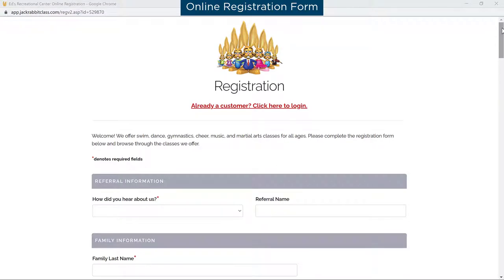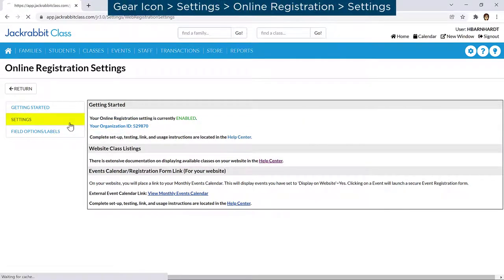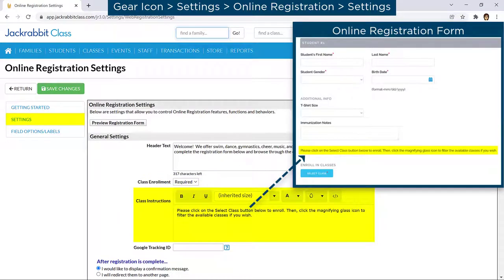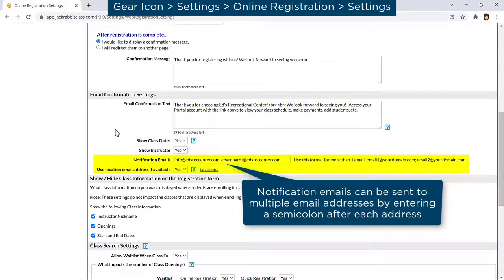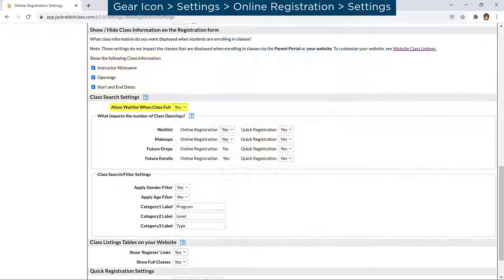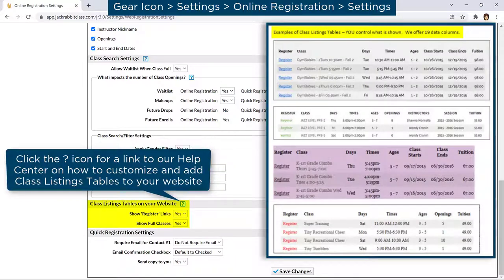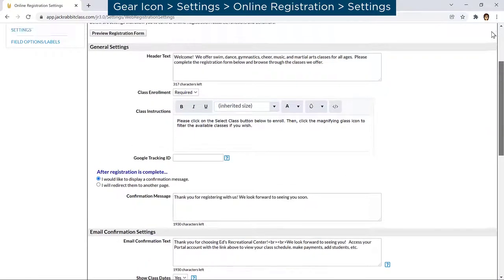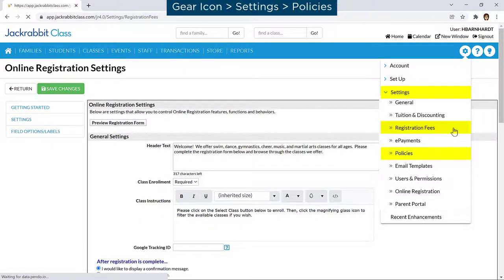Online Registration Settings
Learn how to set up the Online Registration Form to allow new customers to register and enroll into classes online.